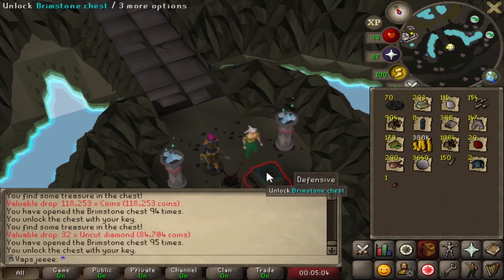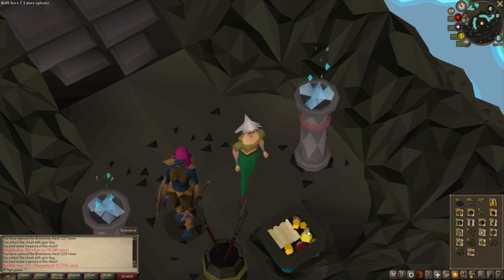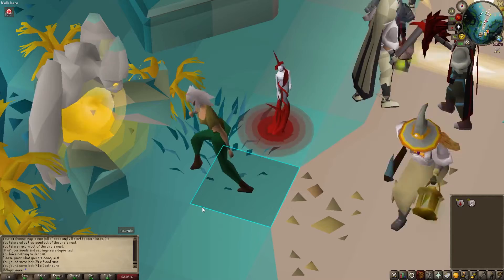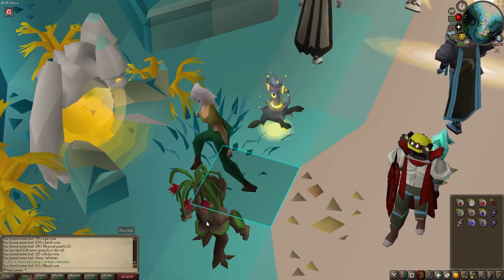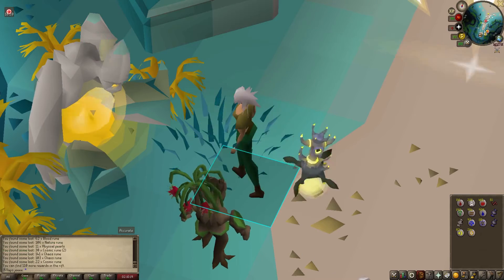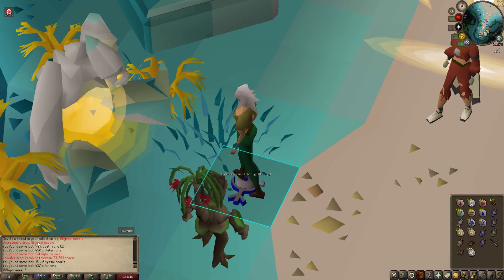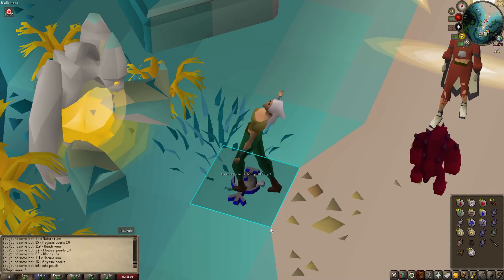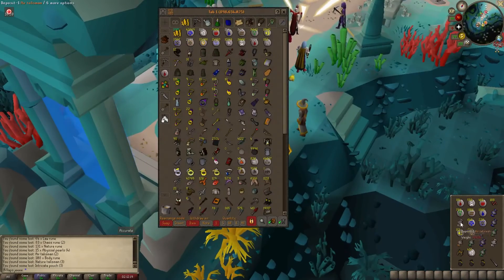Loot from 134 Guardian of the Rift points | OSRS | Part 2